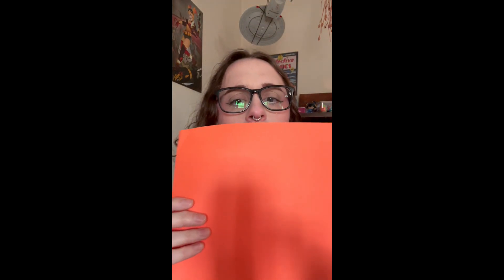How I photograph condition for eBay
YouTube Exclusive Discount:
YOUTUBEBOGO24